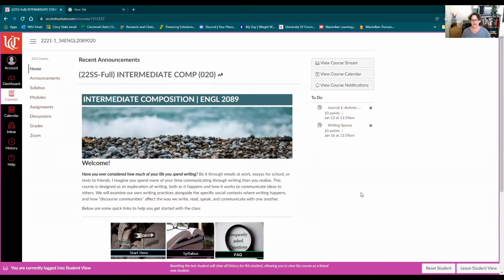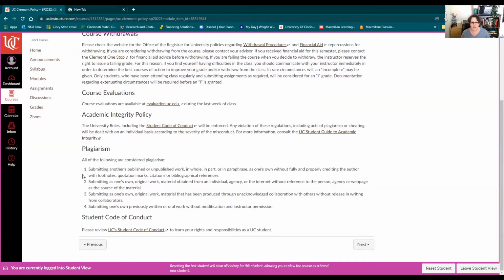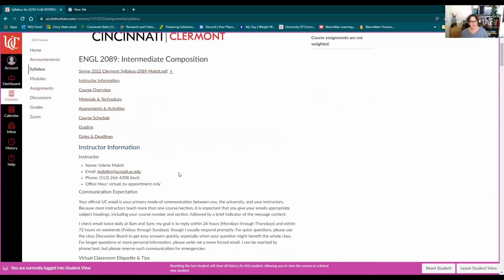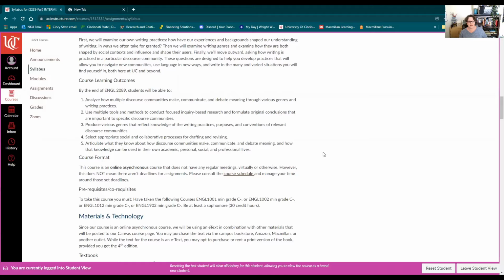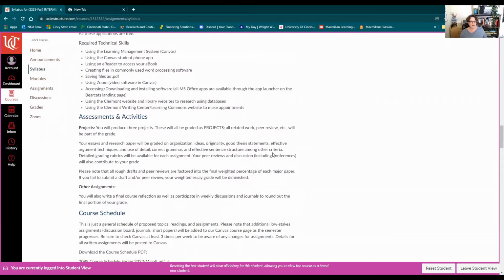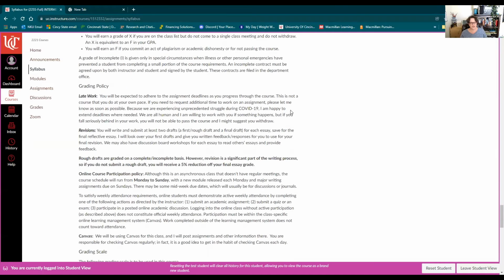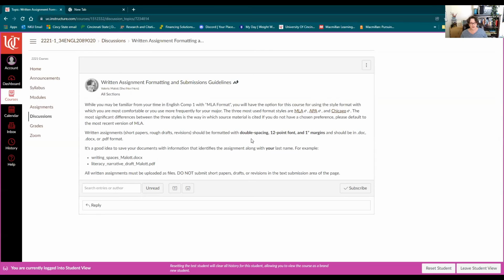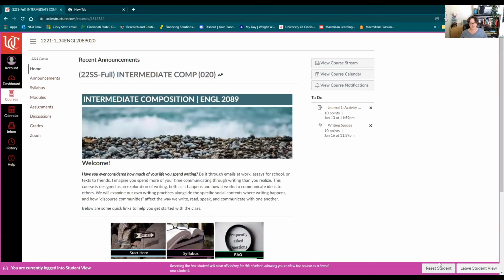ENGL 2089 Course Overview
Overview of ENGL 2089 Intermediate Composition, Spring 2022. Includes a syllabus walkthrough.